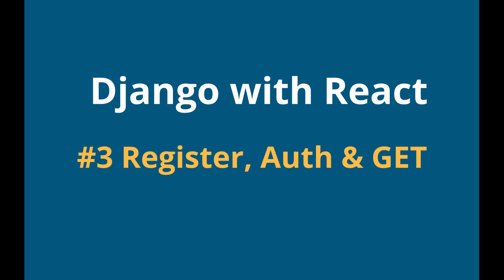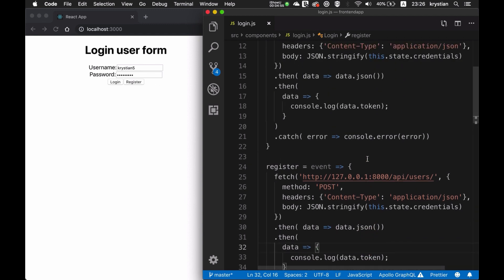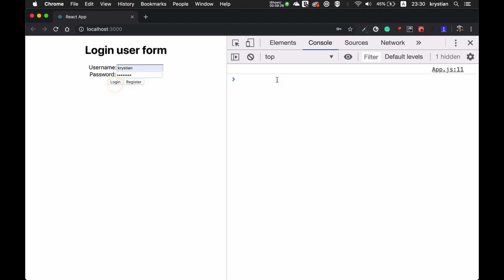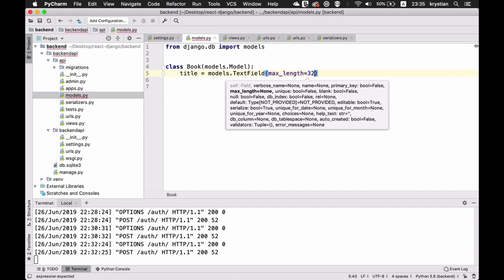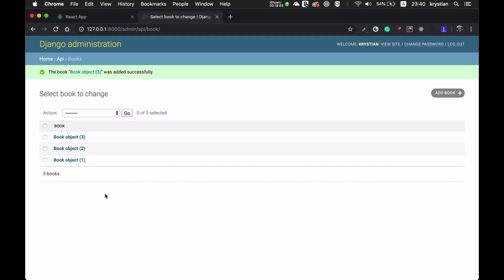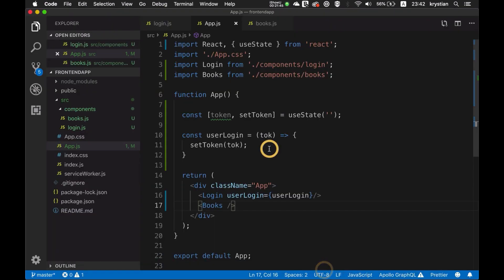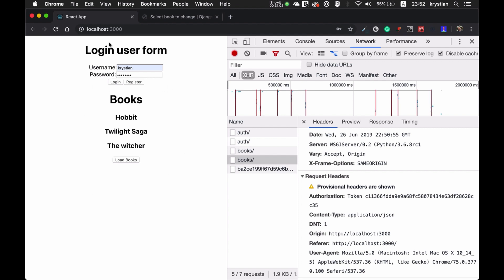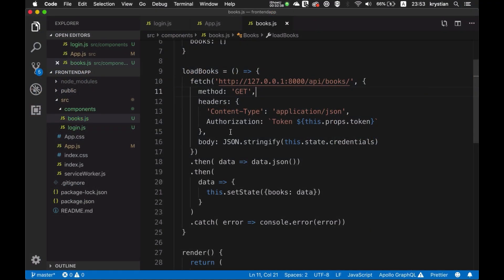Django and React: Full CRUD part3 Register, GET and auth token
React with Django tutorial Full CRUD

Part 3: In this section, we will register new users with react and Django API. We will create a new Django model and use method GET to fetch and display the data in the react app. We will change permission to access get and authenticate our user with tokens.